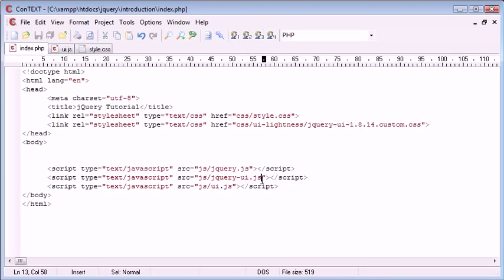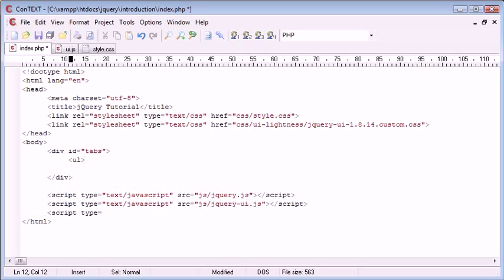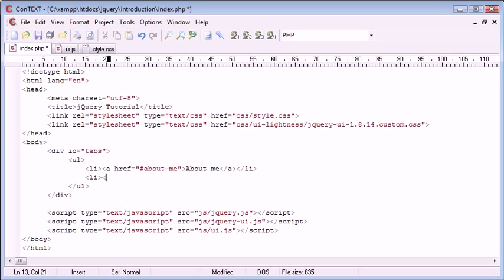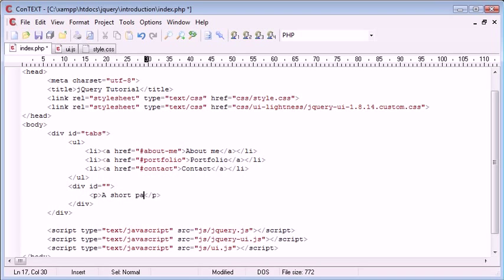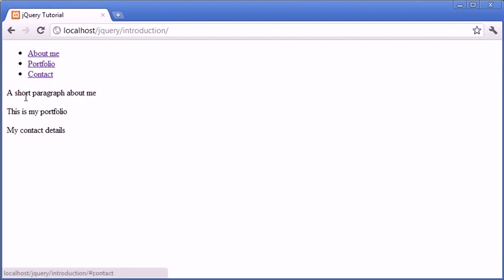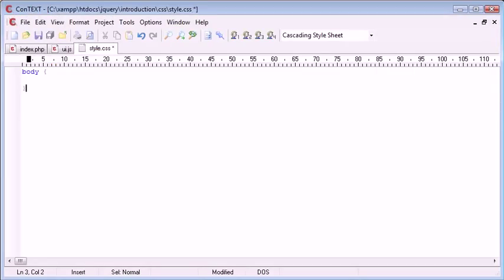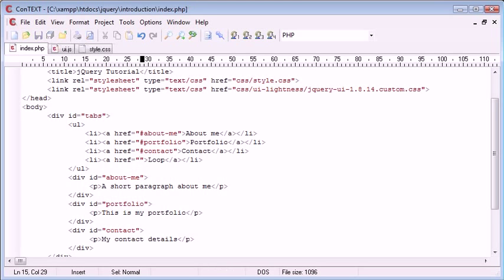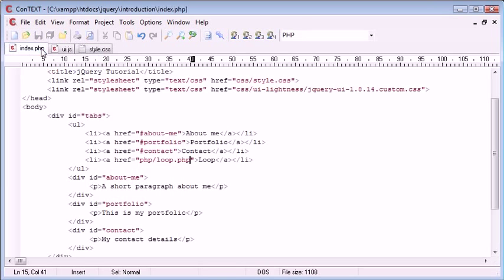163 Tabs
jQuery Tutorial